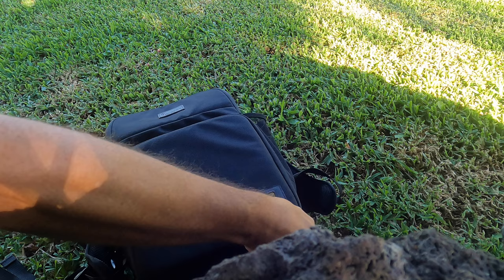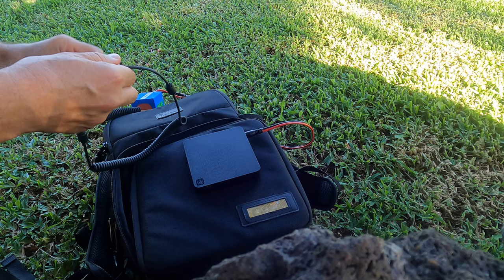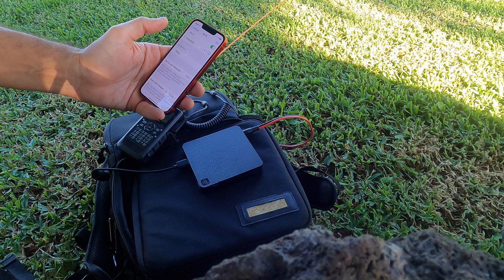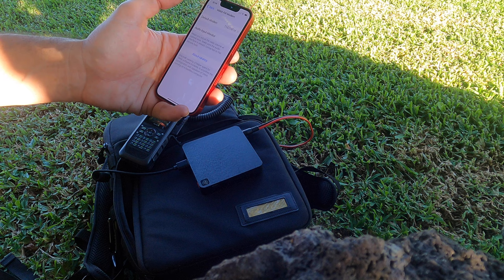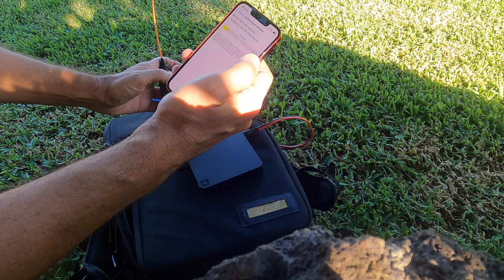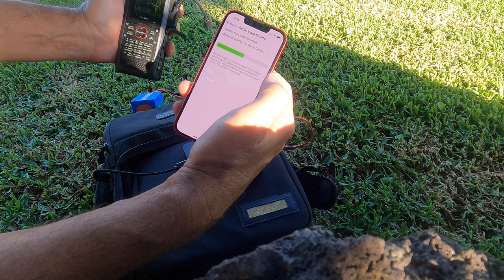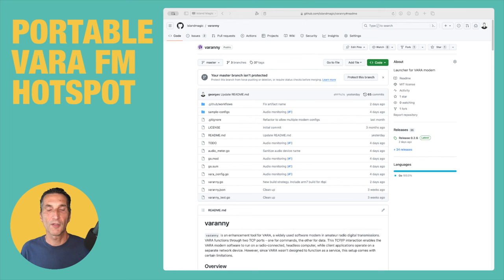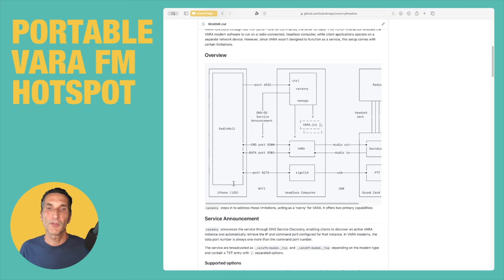RadioMail :: Portable VARA FM HotSpot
00:00 Operating Location
00:25 Gear Setup
03:25 Making a Connection
04:25 Back in the Shack
05:00 varanny
07:34 The Gear
09:05 Installing varanny
11:21 Configuring varanny
13:07 Cloning VARA Configurations
16:00 Troubleshooting via Telnet
17:46 Audio Monitor
19:26 Adding a Second Radio
25:21 Last Considerations